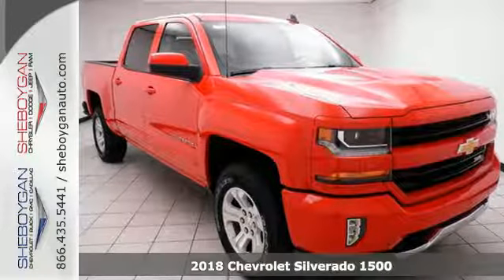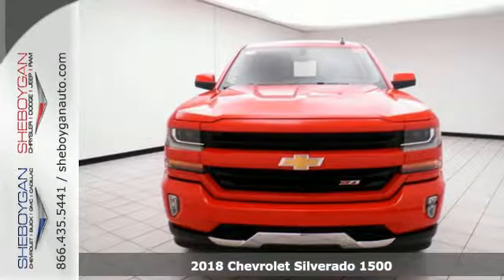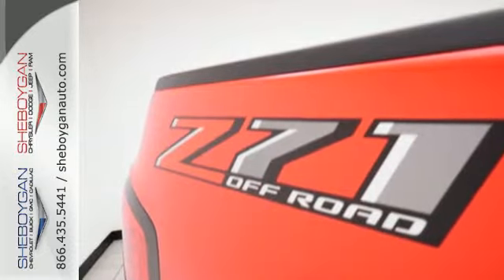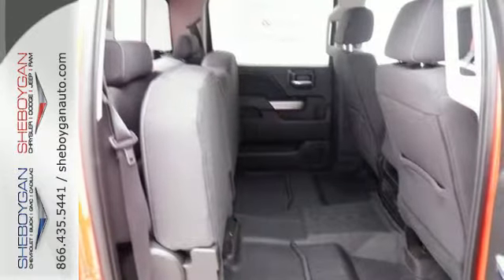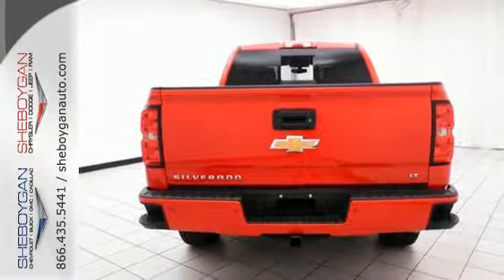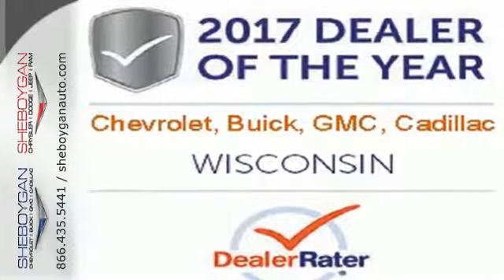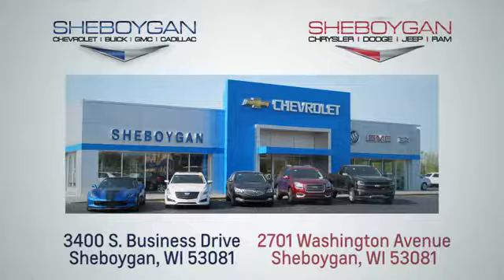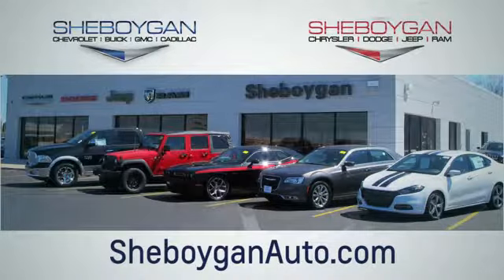New 2018 Chevrolet Silverado 1500 Oshkosh WI Sheboygan, WI Z6752 - SOLD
Year: 2018
Make: Chevrolet
Model: Silverado 1500
Trim: SILVERADO 1500 CREW
Engine: 5.3L V8
Transmission: Automatic 6-Speed
Color: Red Hot
Stock #: Z6752
VIN: 3GCUKREC7JG221417
Are you dreaming about a quality value in a vehicle? Well with this rip-roaring Silverado 1500 you are going to get it** Ready for anything!! Standard features include: Bluetooth Remote power door locks Power windows with 4 one-touch Automatic Transmission 4-wheel ABS brakes Air conditioning Cruise control Audio controls on steering wheel Xenon headlights Traction control - ABS and driveline Head airbags - Curtain 1st and 2nd row Passenger Airbag Multi-function remote - Trunk/hatch/door/tailgate Power heated mirrors 4 Doors Four-wheel drive Fuel economy EPA highway (mpg): 22 and EPA city (mpg): 16 External temperature display Tachometer Compass Satellite communications - OnStar Guidance Speed-proportional power steering Trip computer Video Monitor Location - Front Overhead console - Mini with storage Clock - In-radio display Stability control - Stability control with anti-roll Split-bench rear seats Engine hour meter Intermittent window wipers Pickup Bed Type - Regular Privacy/tinted glass 4WD Type - Part and full-time Tire pressure monitoring system Transmission hill holder Daytime running lights Dusk sensing headlights Cylinder Deactivation... Are you looking for a Dealership you can trust and actually enjoy your car buying experiencea€¦look no further. Our Mission Statement is to treat our customera€TMs with enthusiasm in providing automotive products and services that exceed your expectations. Now many dealers may say things like this however at Sheboygan Chevrolet Chrysler we a€œwalk ita€ with pride! Our Sales personnel are non-commissioned which means we pay their wages not you! Having trouble finding that perfect vehiclea€¦please allow Sharon Alia and Crissy in our Internet Department help find it for you!

Address:
3400 South Business Drive